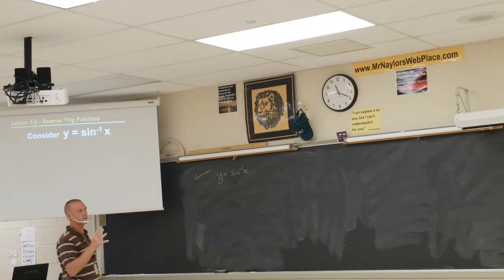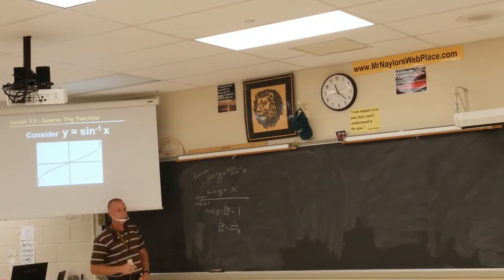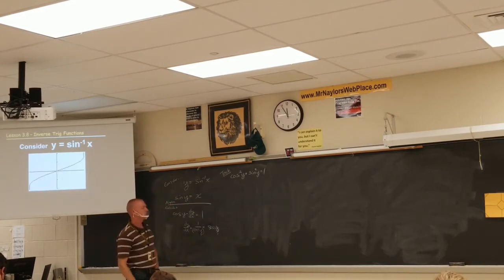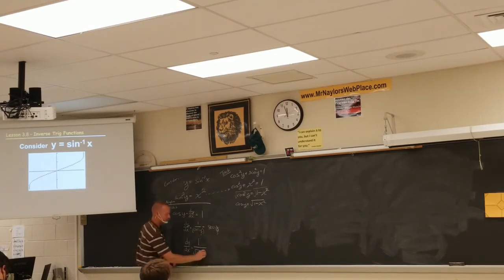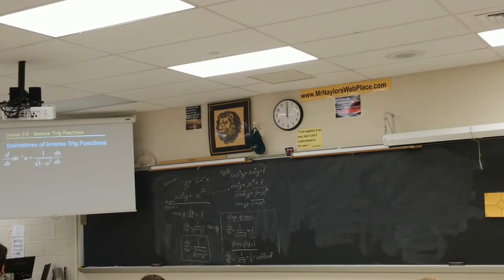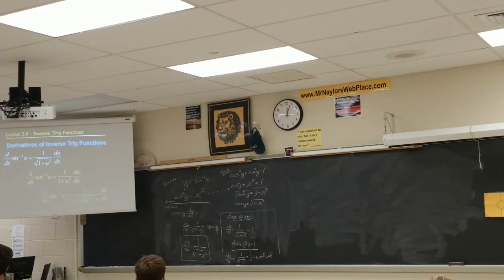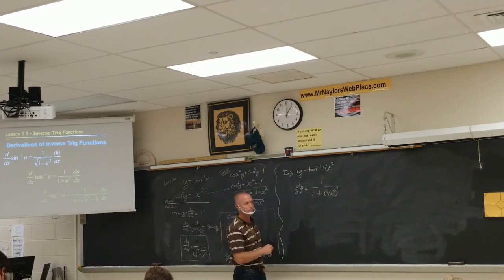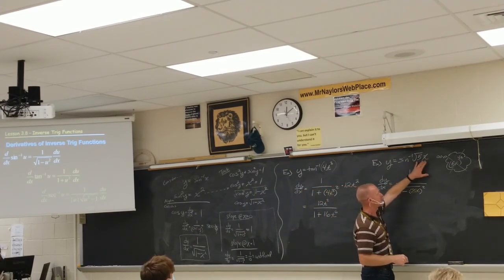Honors Calculus Lesson 3.8a